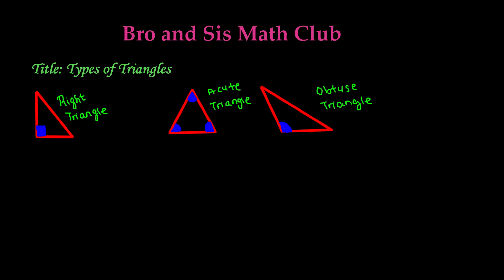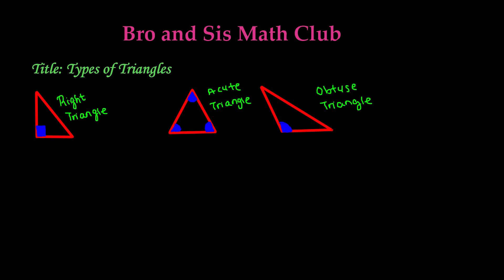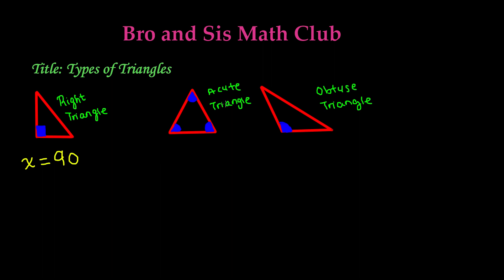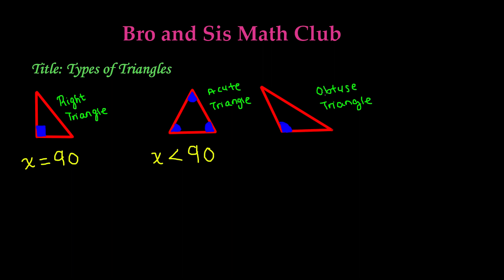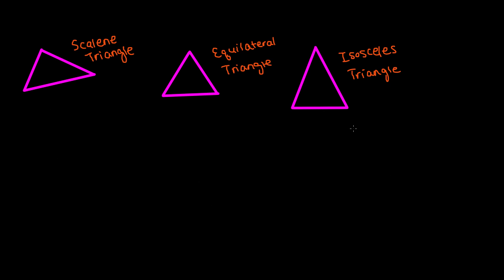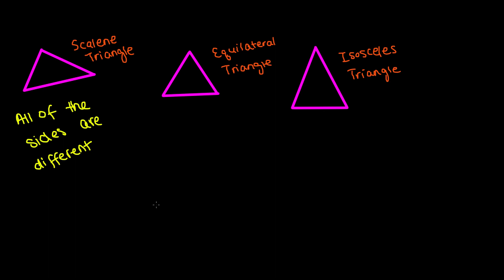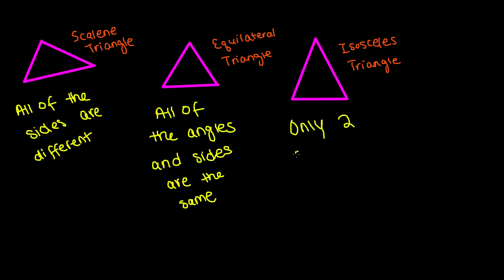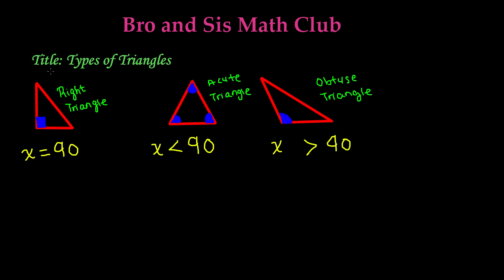Types of Triangles -7th Grade Math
In this video you are going to learn about Types of Triangle. Triangles can be divided into tow major types

i)Triangles by Types of Angles
ii) Triangles by Length of Side

According to Triangles by Angles we have
Right angle Triangle: A triangle that makes 90 degree angle is Right angle triangle.
Acute Triangle is triangle which all the angles are less than 90 degree.

Obtuse Triangle which has one angle at least more than 90 degree.

Triangles by Sides are
Scalene Triangle:
A triangle in which all sides are different in length.

Equilateral Triangle:
In which we have all the angles and side are equal.

Isosceles Triangle:
A triangle in which we have to sides equal in size.